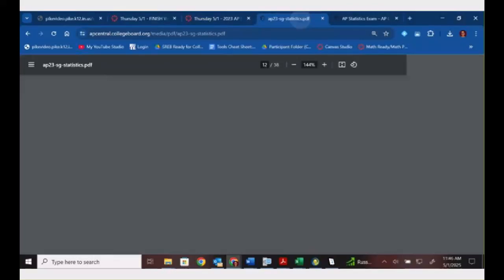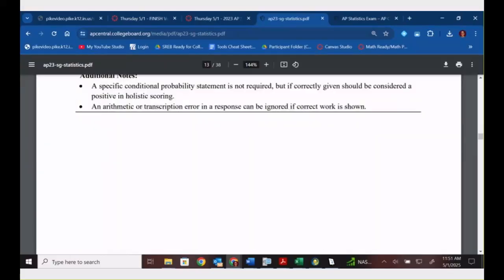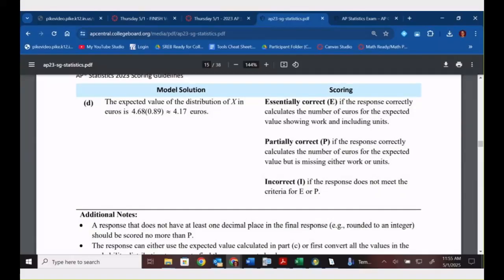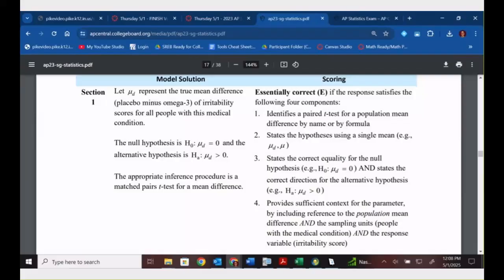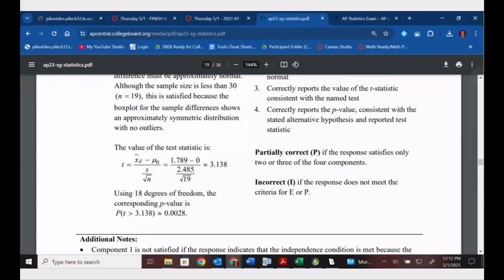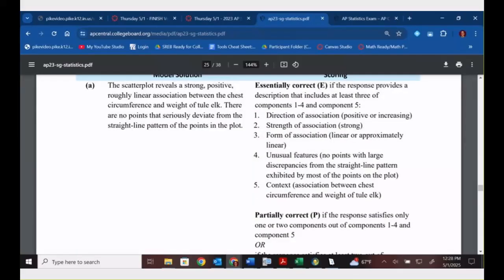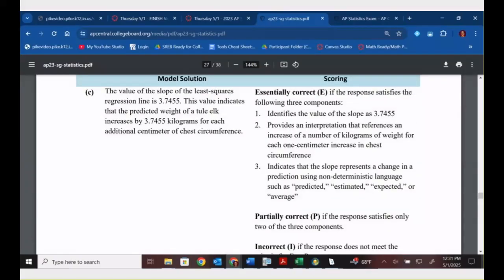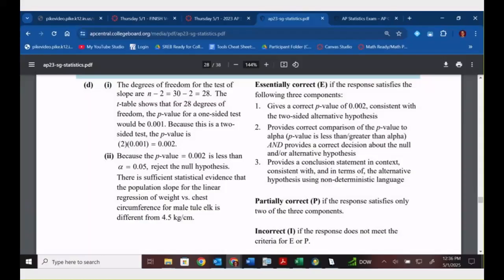AP Statistics Thursday 5-1 2023 AP Statistics Exam Questions #3, #4, & #5